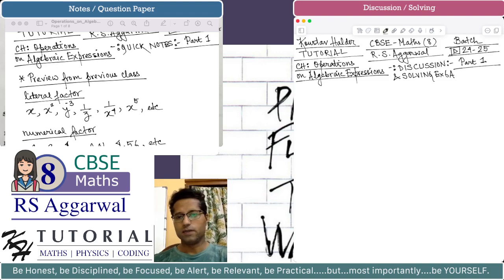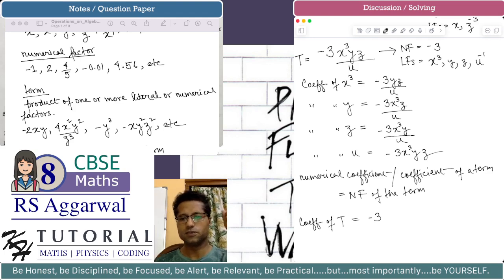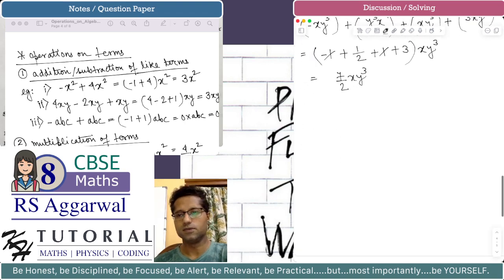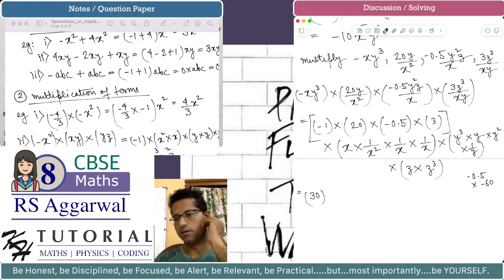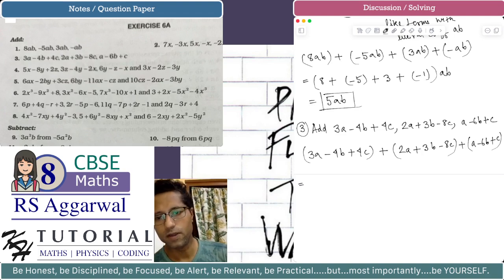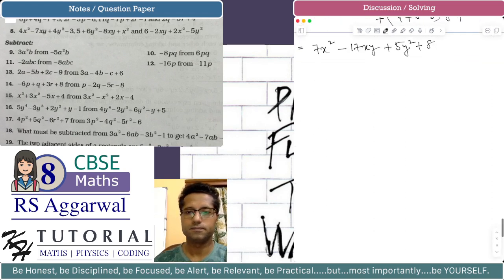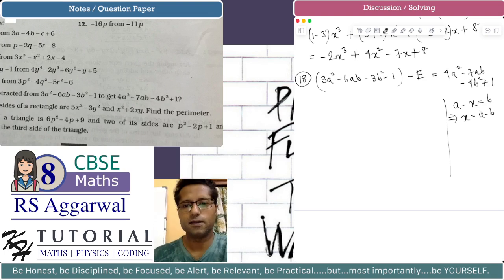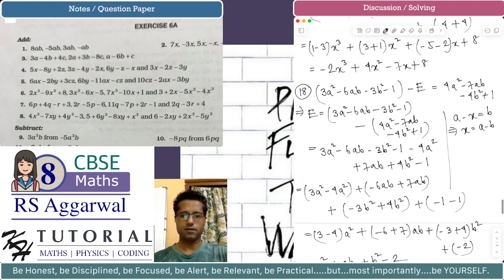CBSE Maths 8 RS Aggarwal | Operations on Algebraic Expressions | Addition and Subtraction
Hello my dear students of class 8 !!! In this video I have discussed about preview concepts on algebraic expressions from previous class and addition and subtraction of algebraic expressions and solved selected problems of Ex-6A from textbook of author RS Aggarwal. I hope this video will be beneficial to you.
Quick Notes, Operations of Algebraic Expressions, Part-1